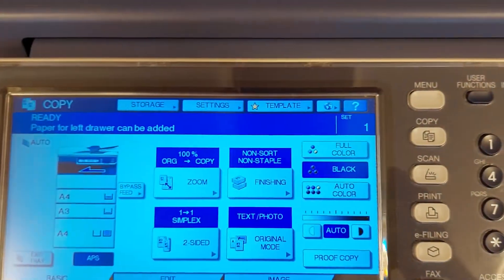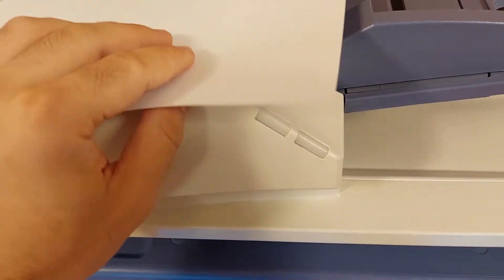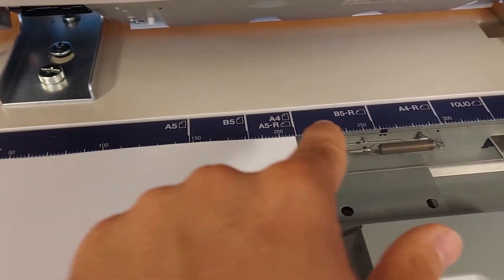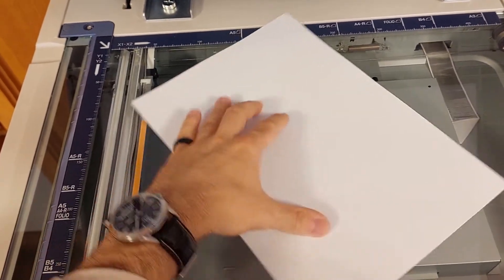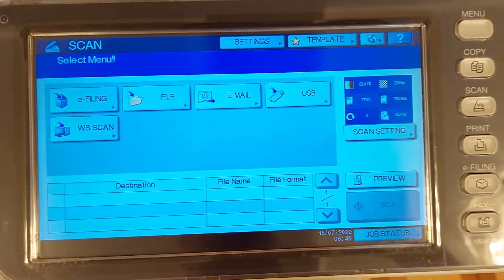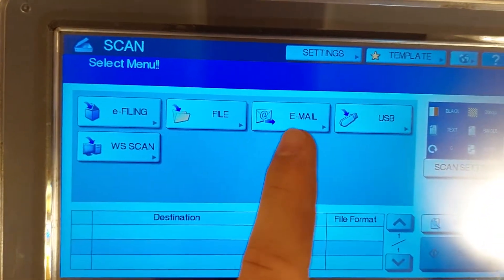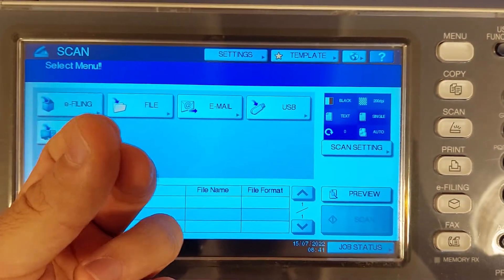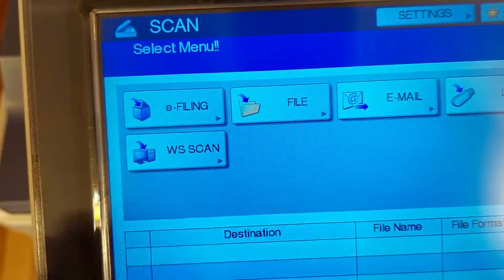How to Scan document on Toshiba Printer? - Toshiba Printer Tips